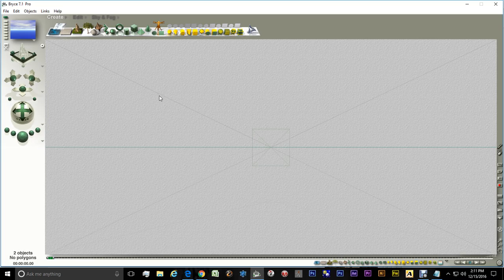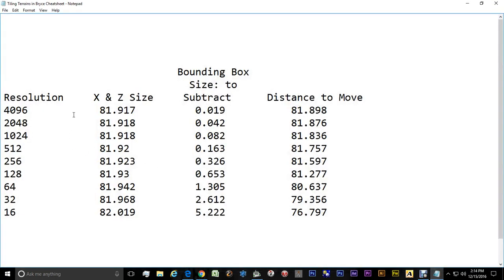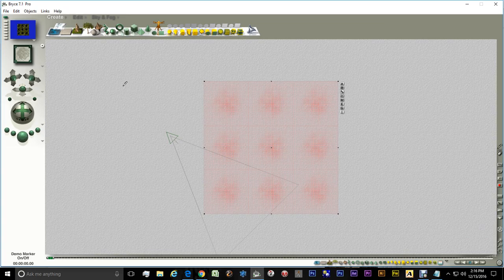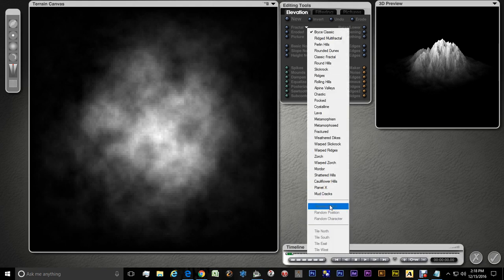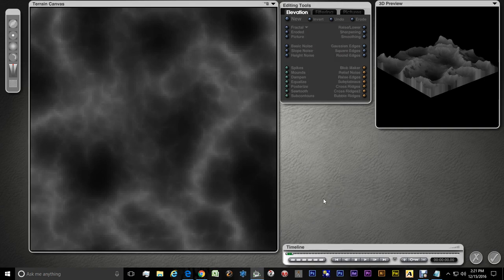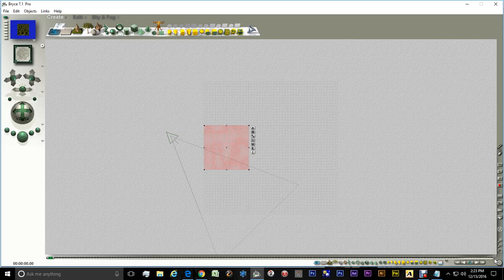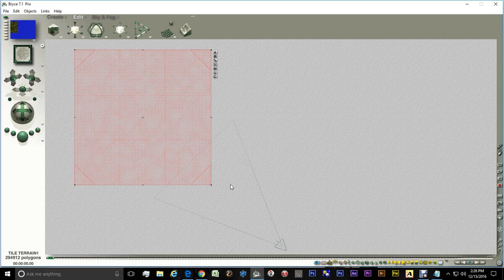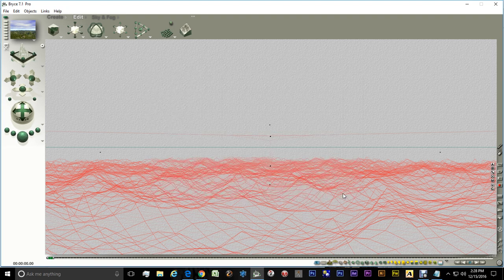Tile Terrain Bryce Tutorial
How to seamlessly tile Terrains in Bryce